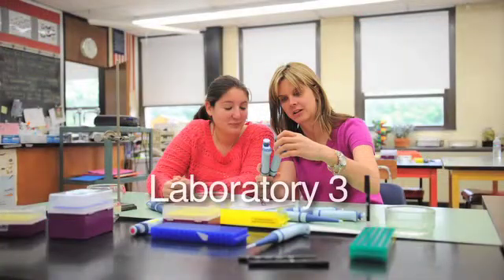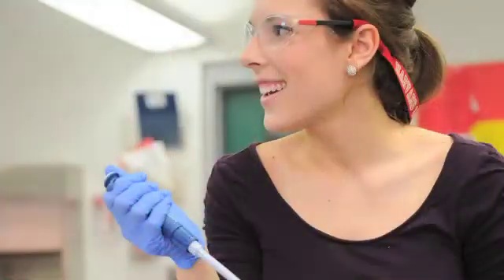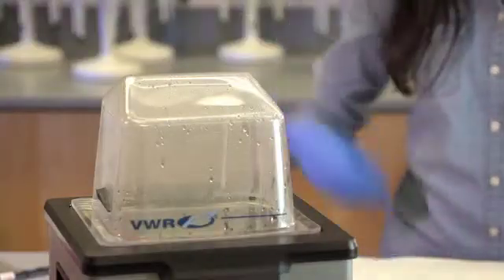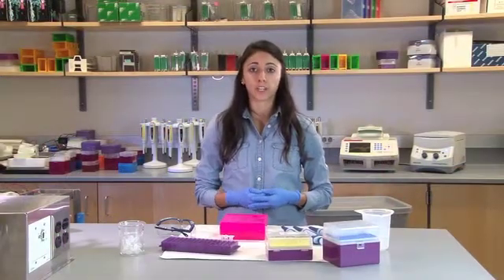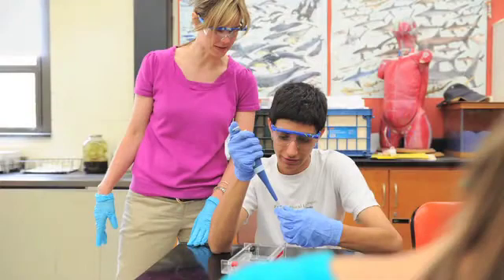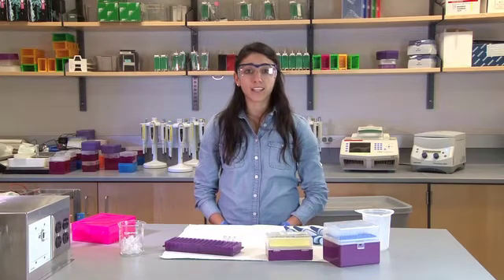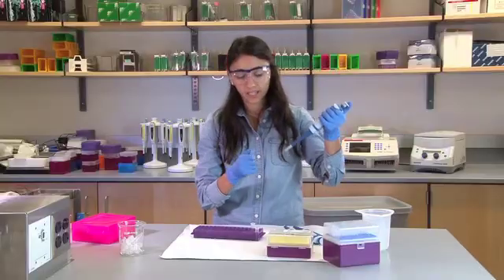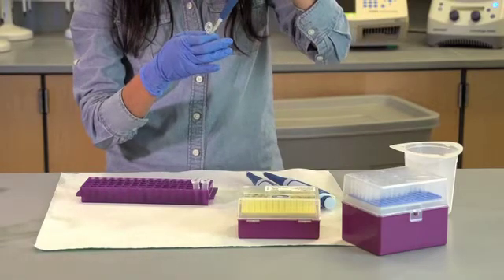Lab 3 Overview: Building a Recombinant Plasmid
In this video, we review Lab 3: "Building a Recombinant Plasmid". In this lab, students assemble a recombinant plasmid using the components they created during the restriction digest. Please note that Lab 3 is not included in the Abridged Series. In the abridged version, students are provided with a pre-made plasmid to verify and then use in the later transformation lab.